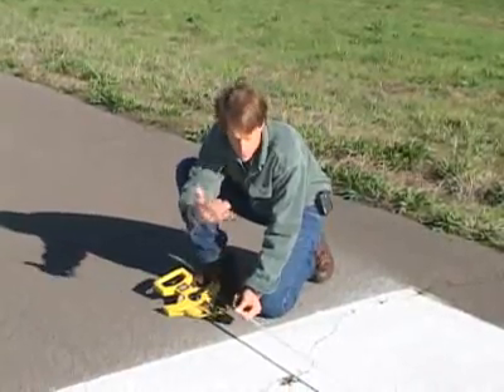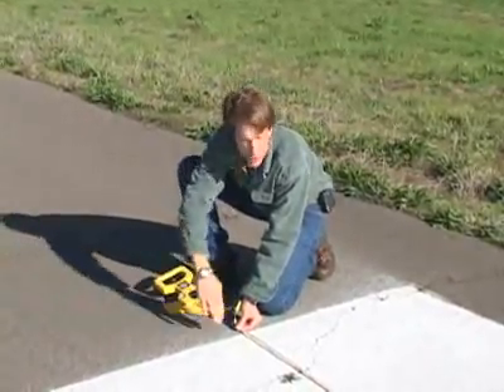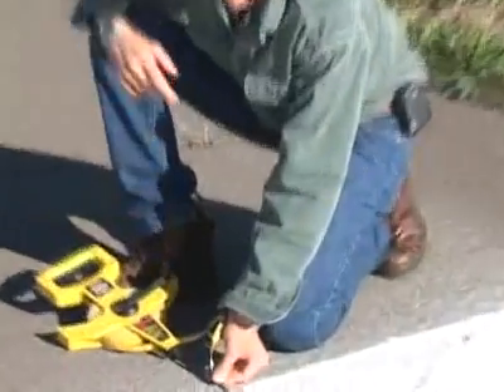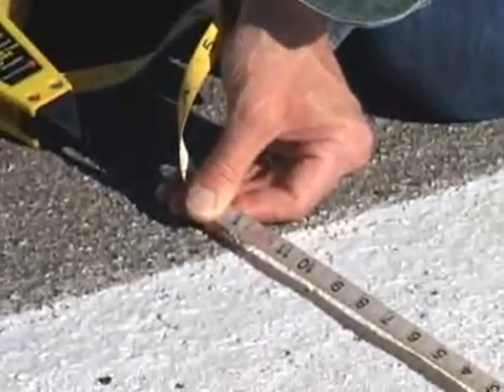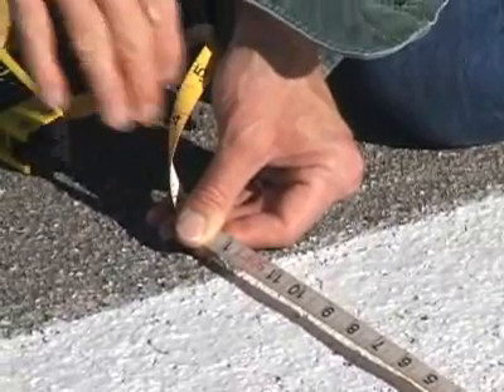Sport pilot: Short take off demonstration in light airplane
Measured take off and demonstration of the STOL CH 701.  The 701 "Sky Jeep" is a two-seat light sport utility plane, equipped with fixed wing leading edge slats. This is a 100-hp Rotax 912S equipped kit plane.  Demonstrated by Christopher Desmond of STOL-Adventures.com fame.